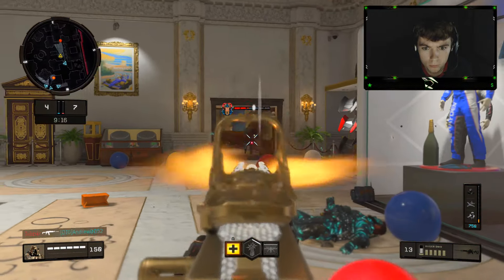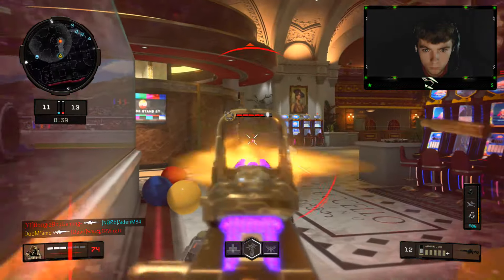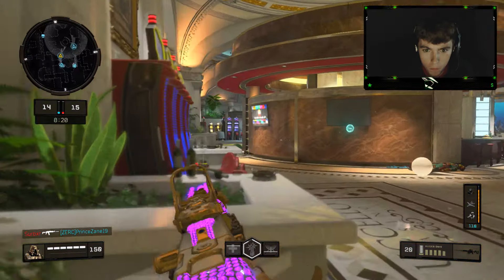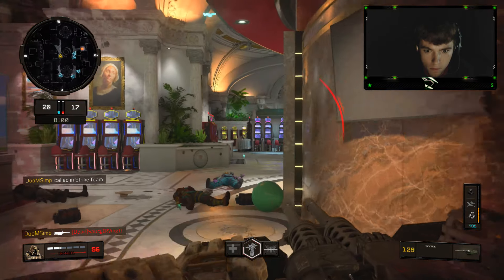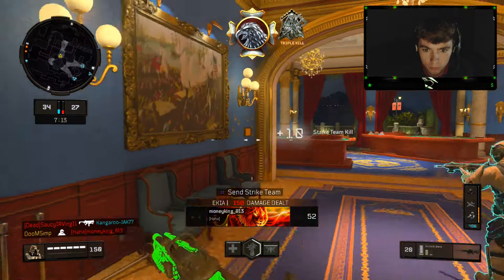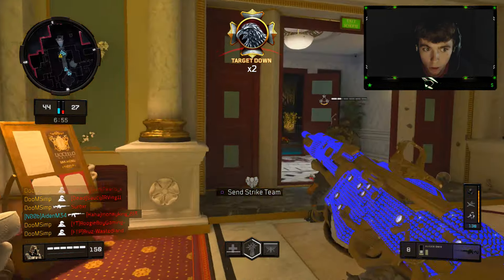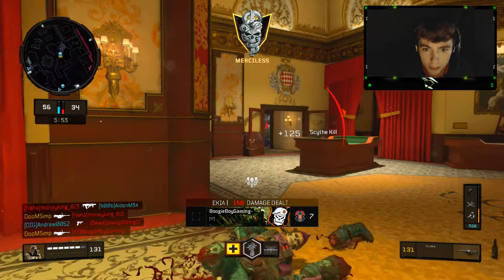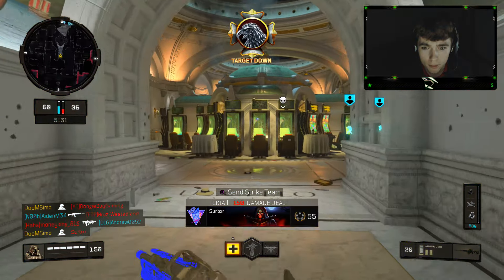IT'S LIKE CHEATING.. (BEST AUGER DMR CLASS SETUP) - COD BO4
Stick around for more amazing Call of Duty content including:
100+ Kills and High Scoring Gameplays

Other than that its been ya boy Simp and I'm signin out, see ya!